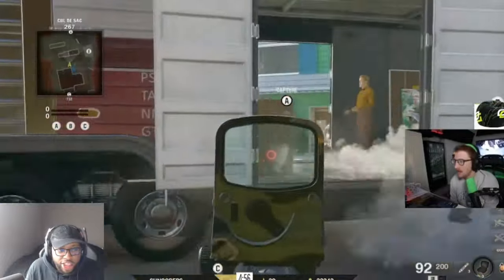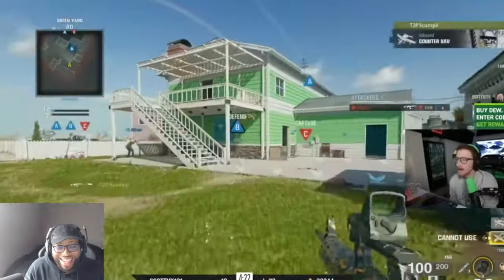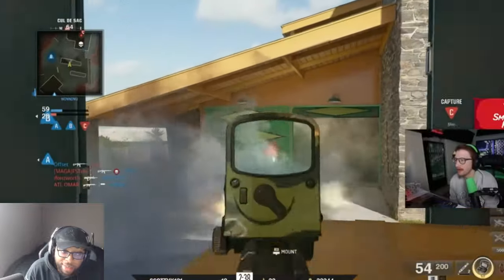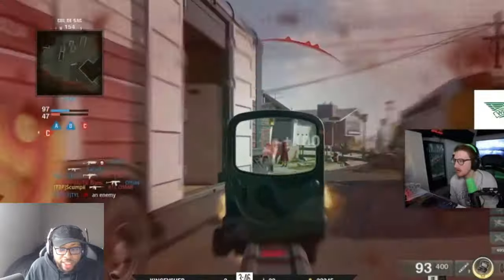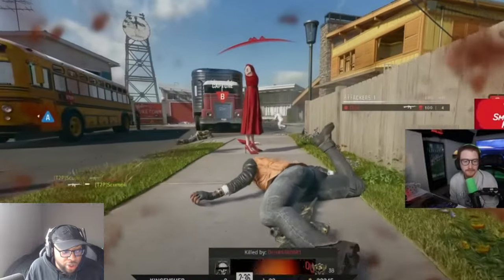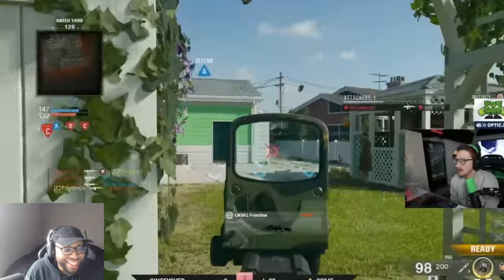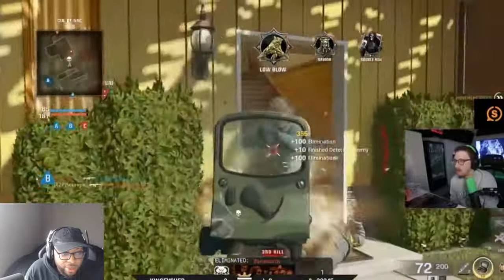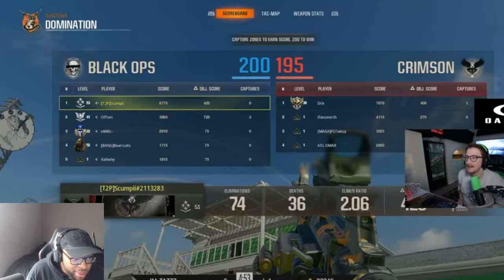How to Get Better at Call of Duty: Black Ops 6 Pro Tips from Scump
Want to dominate Call of Duty: Black Ops 6 like a pro? In this video, I break down Scump’s gameplay and reveal the strategies, tips, and techniques that make him one of the best in the game.

From improving your aim to mastering in-game decision-making, this guide covers everything you need to elevate your skills. Whether you’re a beginner or an experienced player, these pro tips will help you climb the ranks and outplay your competition in Black Ops 6 and beyond.